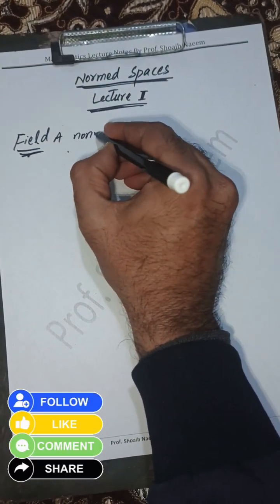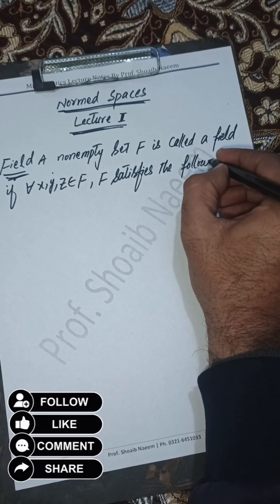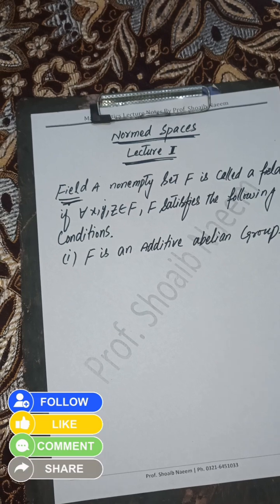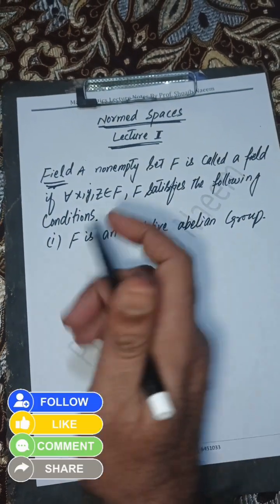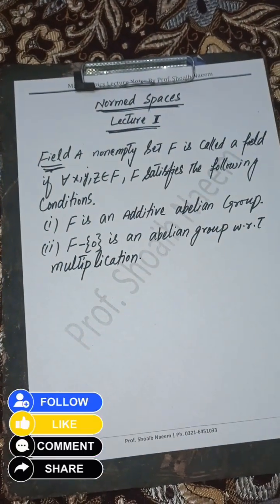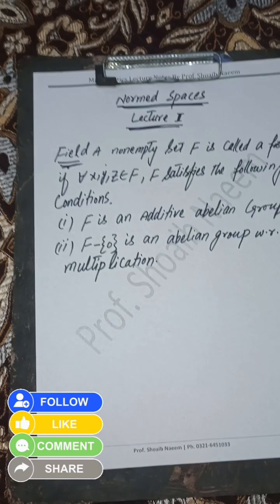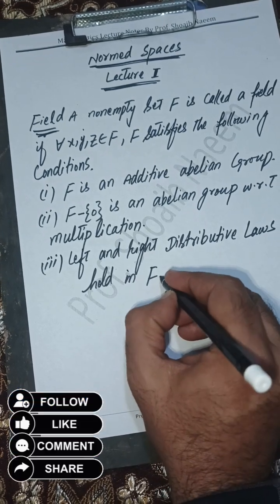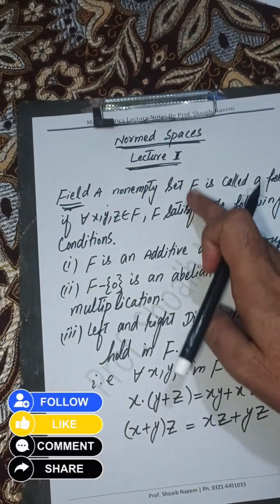Normed Spaces(Lecture 1) Field(Definition)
Definition of Field explained in a very simple way in English language